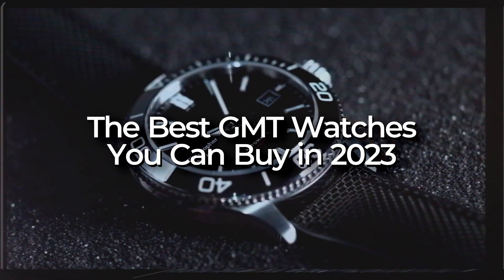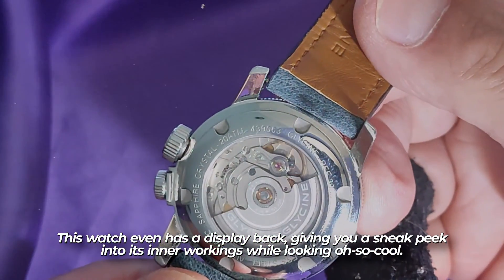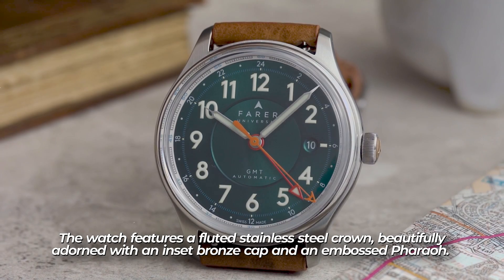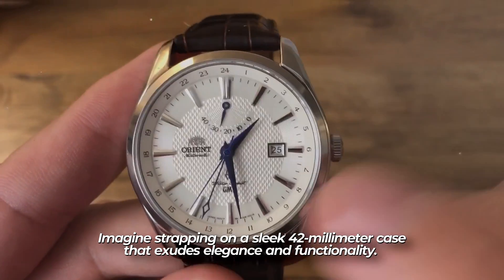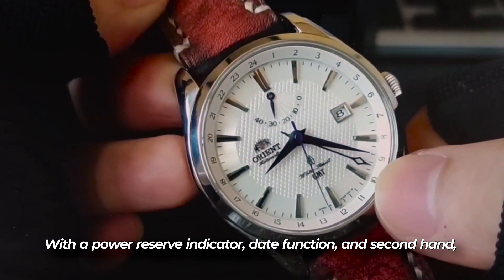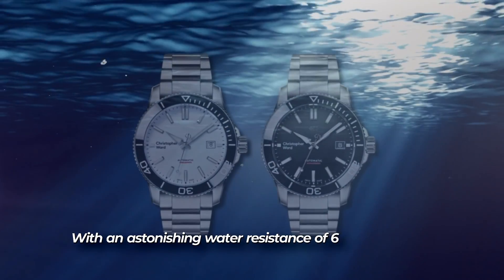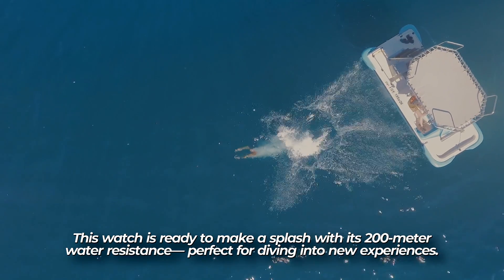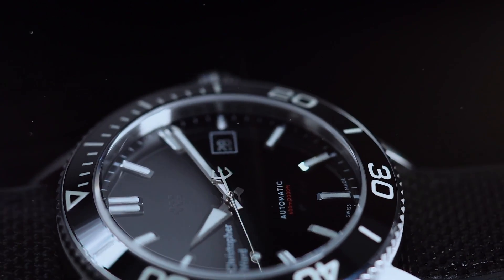The Best GMT Watches You Can Buy in 2023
If you're looking for the best GMT watches you can buy, then this video is for you! We'll take you through the best GMT watches you can buy in 2023, and explain each one in detail. From classic timepieces to innovative new designs, we've got you covered! So whether you're looking for a gift for someone special or you just want to start your own collection, this video is the perfect place to start.

TIMESTAMPS (click to directly navigate to a specific part of the video)
0:00 Intro
0:36 Glycine Airman Double Twelve
1:39 Farer Lander
3:08 Orient Polaris GMT
4:42 Christopher Ward C60 Trident Pro 600
5:53 Hamilton Jazzmaster Traveler GMT
7:39 Outro